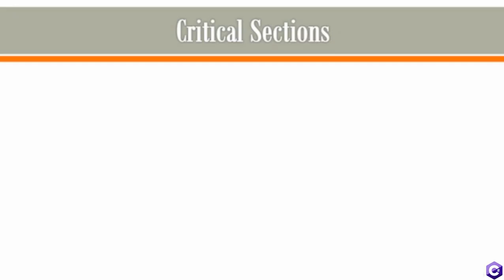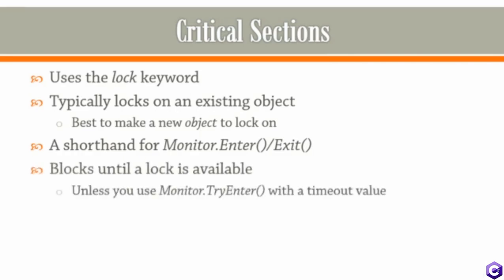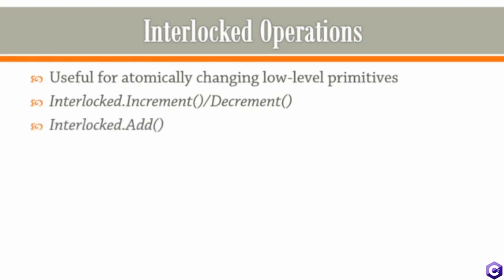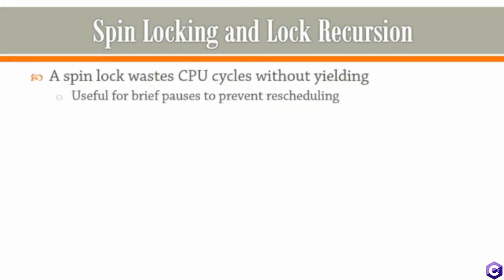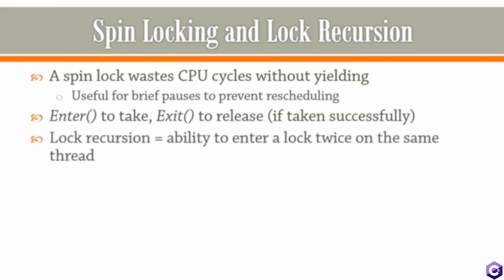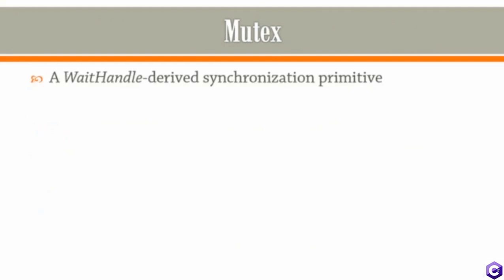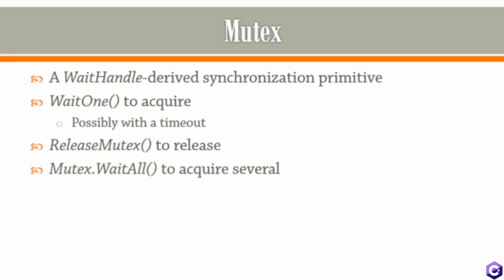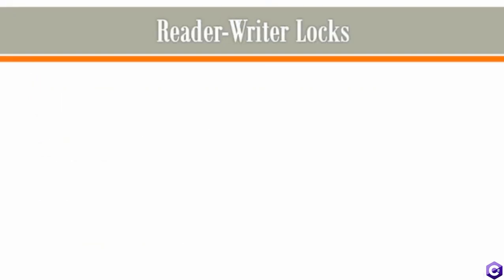Summary Data Sharing and Synchronization C# Part #14